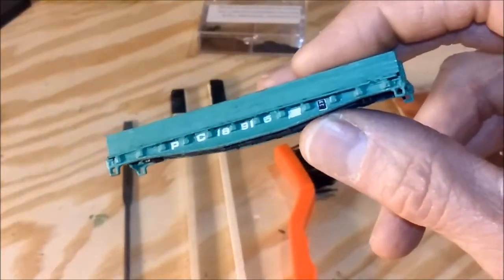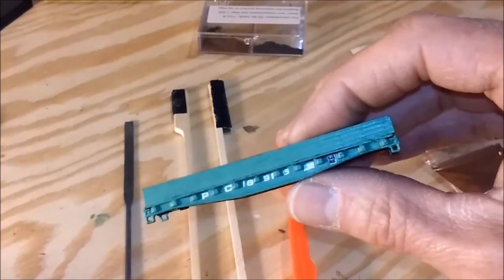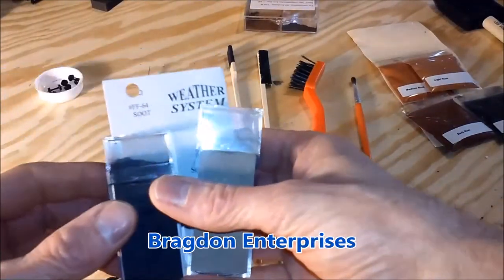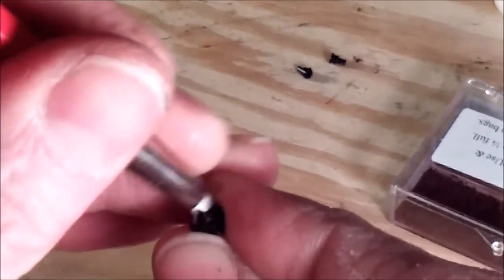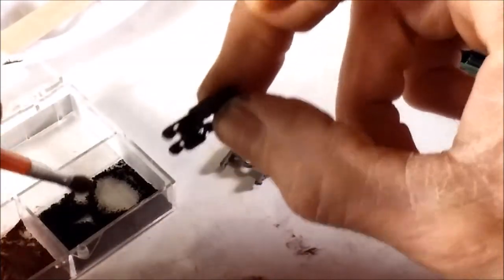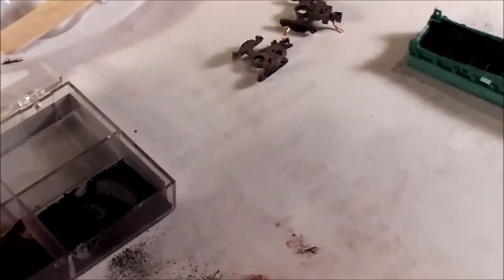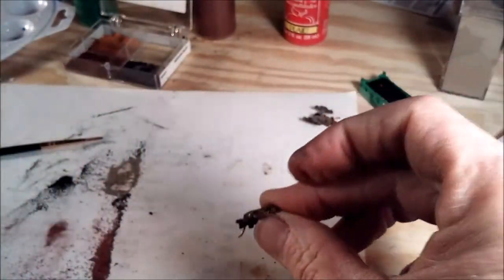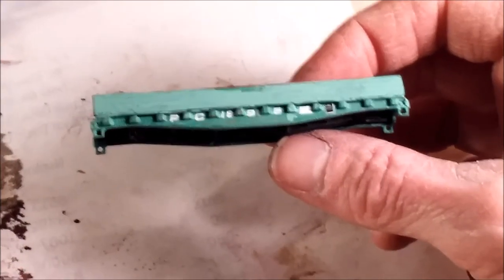Down and Dirty Weathering Contest-Video #2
My Video of the weathering of the Penn Central Crane Tender for The Down and Dirty Freight Car Weathering Contest.

Rons Trains N Things, Down N Dirty Freight Car Weathering Contest Hosted by Ron’s Trains N Things Sponsored by, Midwest Model Railroad Cohost IMRROcom - Additional details and helpful links - Rules, Prizes, Contestants & DDWC home Playlist of all contestant videos for the DDWC For more info and questions email us at or